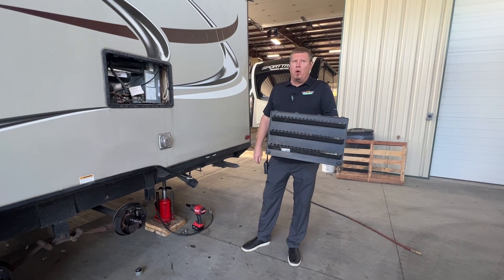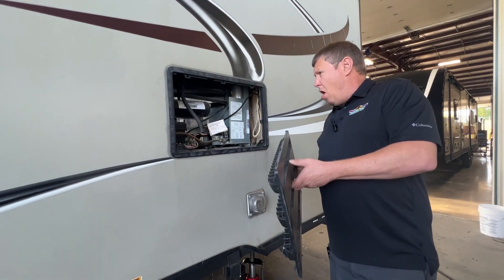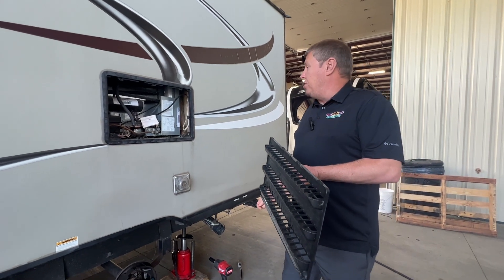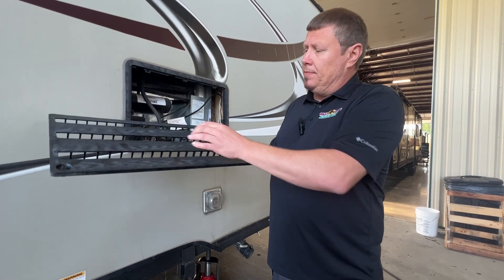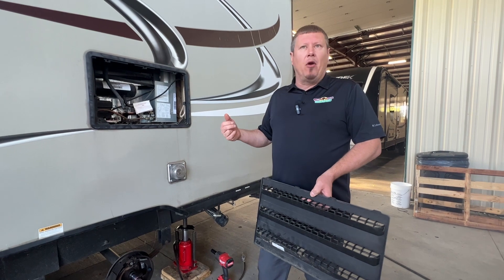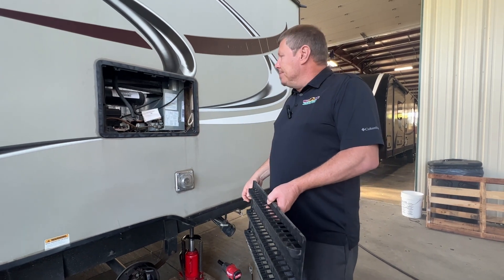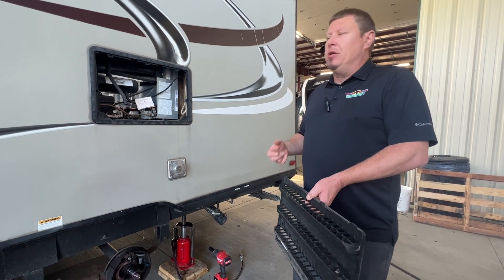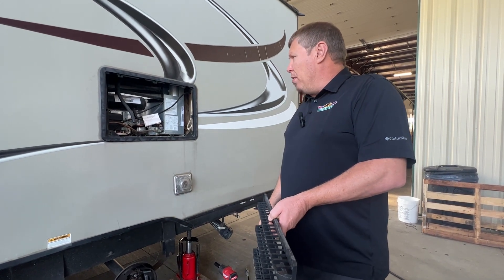Refrigerator Maintenance & Important Info!